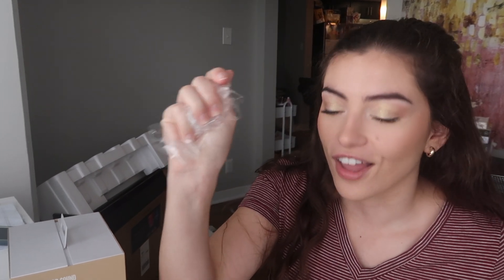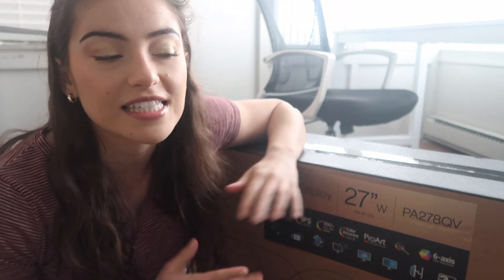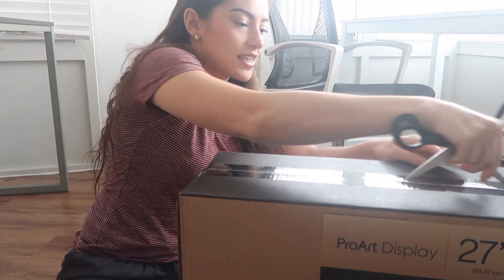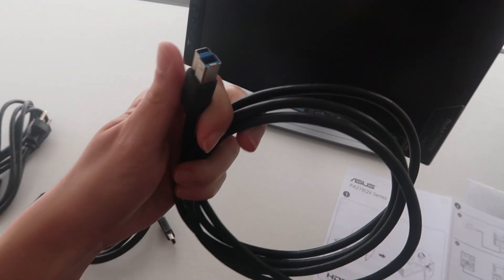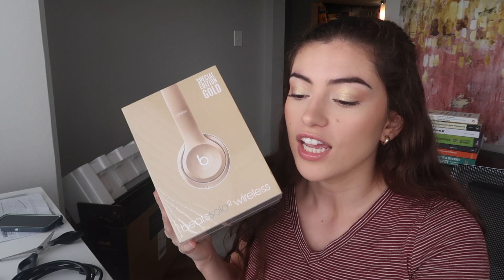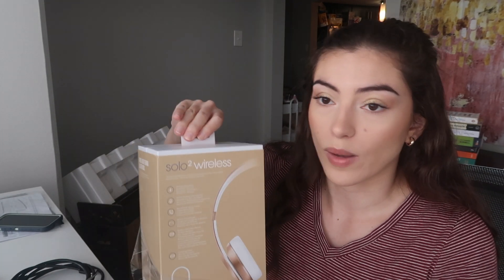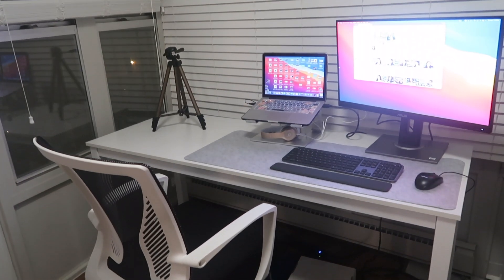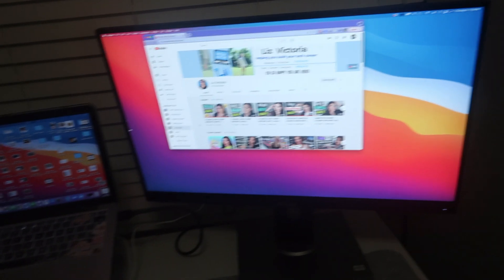BEST MONITOR FOR PROGRAMMING? | TECH UNBOXING 2021, College Student DESK SETUP 2021, *easy peasy*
Here I setup the BEST MONITOR FOR PROGRAMMING? | TECH UNBOXING 2021, College Student DESK SETUP 2021, *easy peasy*! Do you have a monitor or desktop computer?

In this video I am setting up my new monitor and changing my workspace! I chose the asus proart display pa278qv! I am super happy with it! It's nice to have a computer science desk setup 2021 that I am excited about! Do you think this is the best monitor for coding 2021? Have you watched other videos on asus proart pa278qv unboxing? It was so fun to be unboxing monitor from amazon! I love making a productivity desk setup; one that can serve as a college desk setup and a student desk setup! I felt it was super easy to complete the asus monitor setup. Maybe I will have another asus monitor unboxing in the future.
Do you need some college tips 2021? I love to give college advice 2021 on my channel! Explore more computer science, tech and math content here!

Timestamps
00:00 Intro
00:50 Why this monitor?
03:22 UNBOXING
05:15 Putting the puzzle together
06:11 Beats Headphones UNBOXING
10:00 FINAL DESK REVEAL

Laptop Stand
Felt Desk Pad

Liz Victoria is a content creator and student. After receiving a B.S. in Computer Science and B.A. in Mathematics, she decided to pursue a PhD in Computer Science in 2020. She aims to help people build their tech career and find their passion by sharing her own experiences and professional journey through technology, career, and lifestyle videos on YouTube. She is determined to help people maximize their personal happiness and achieve meaningful goals in the process.